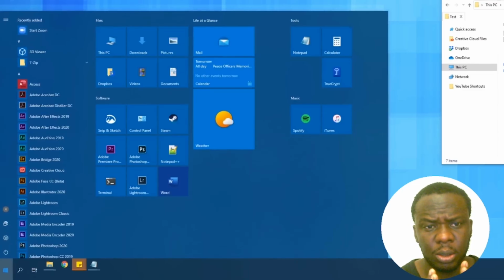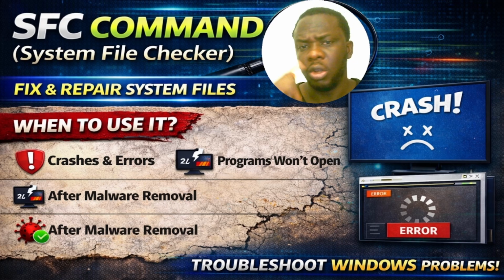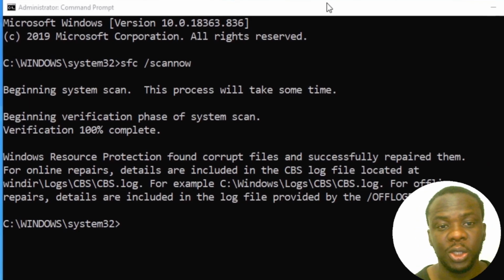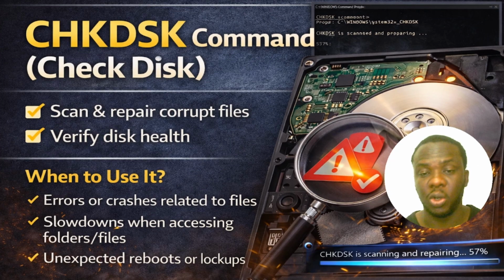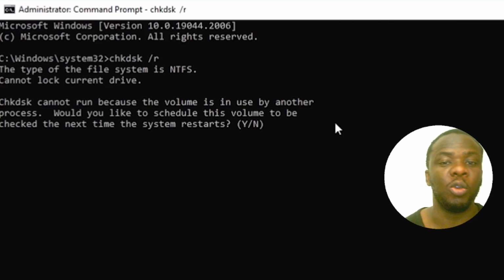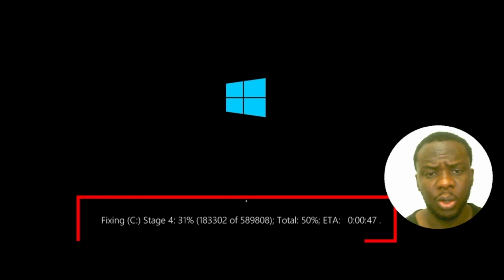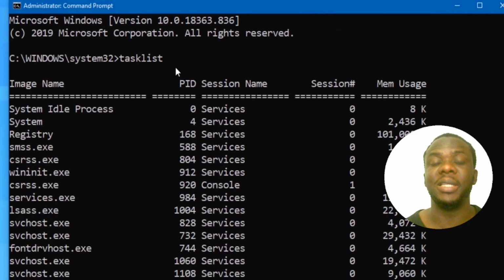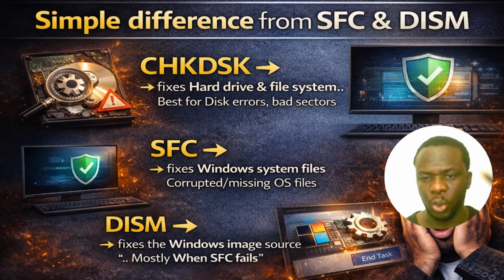The 2026 Cheat Sheet: 4 Commands to Repair Any Windows Issue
Stop Windows crashes and fix system corruption in minutes! In this ultimate guide, I’ll show you 5 powerful built-in commands for Windows 10 and 11 that can save your computer from a total reinstall.

Is your PC running slow, crashing, or showing "Blue Screen of Death" (BSOD) errors? You don’t need to pay a technician. Most Windows issues can be fixed using the Command Prompt (CMD). We will walk through the exact steps to scan, repair, and optimize your system files safely.

Timestamp
02:25 SFC Command Explained
04:54 DISM Command Explained
07:09 Chkdsk Command Explained
11:58 Tasklist & Taskkill Command Explained